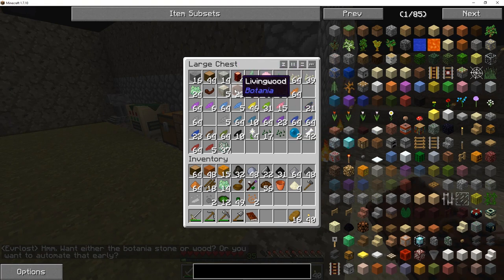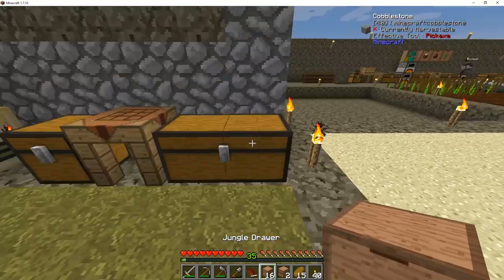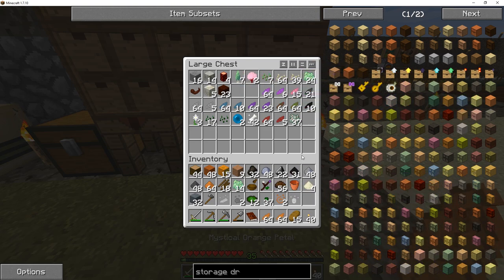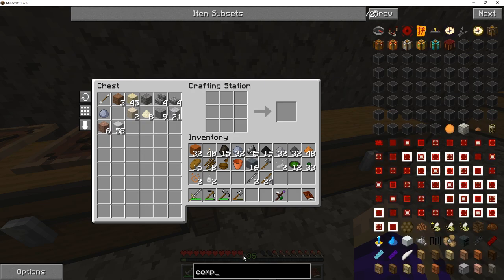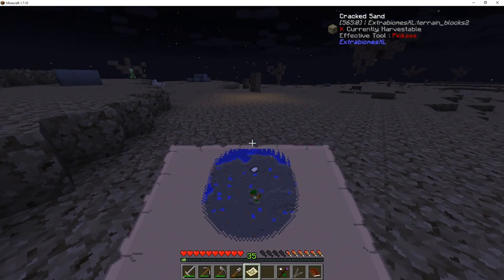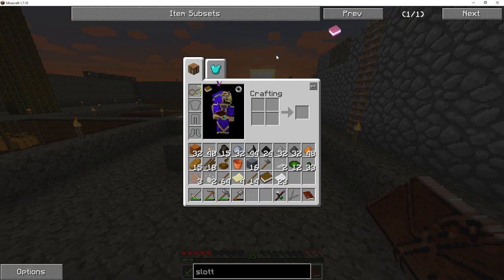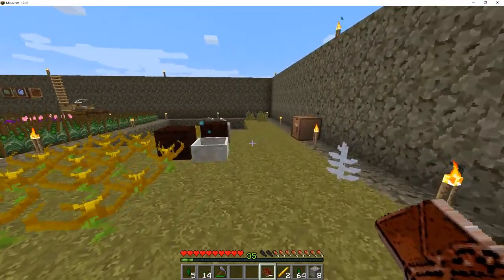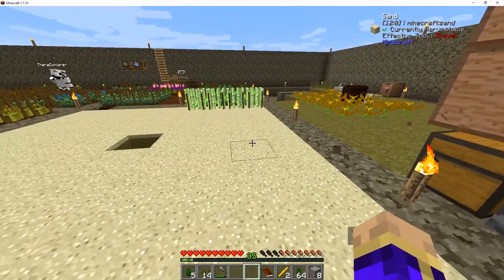Minecraft Regrowth 0.9+ - Season 2 - Episode 05 - First Metal Seeds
Today in the wastes, we upgrade our storage with drawers, we make seeds on the runic altar, and we do some mapping.

The Regrowth server is provided by Akliz . They are, hands down, the best Minecraft server provider I've ever used.